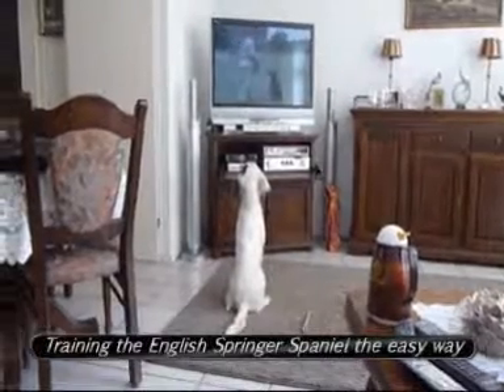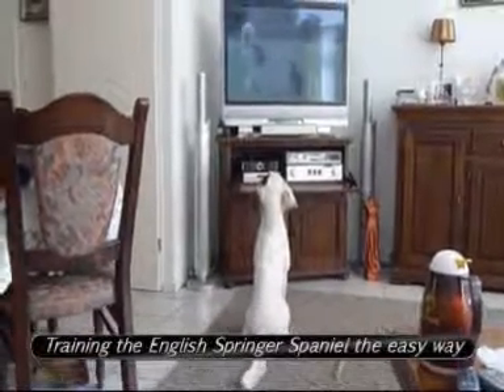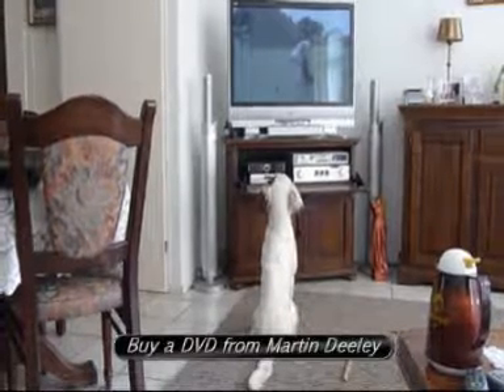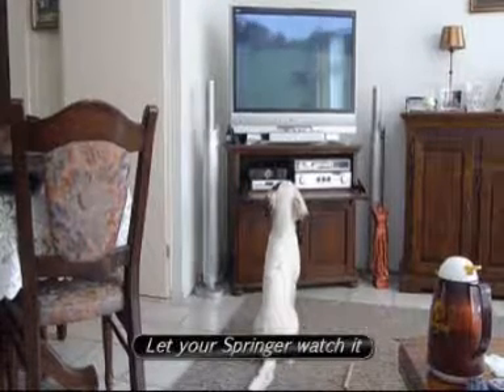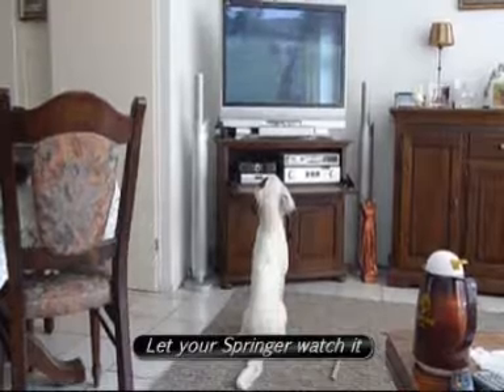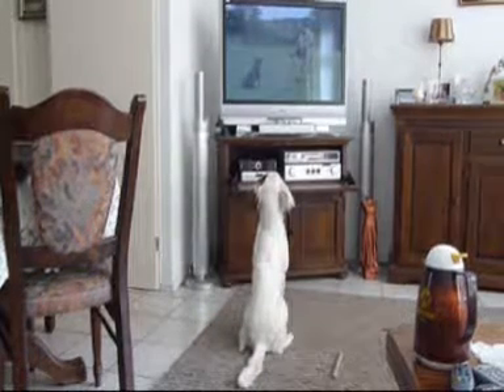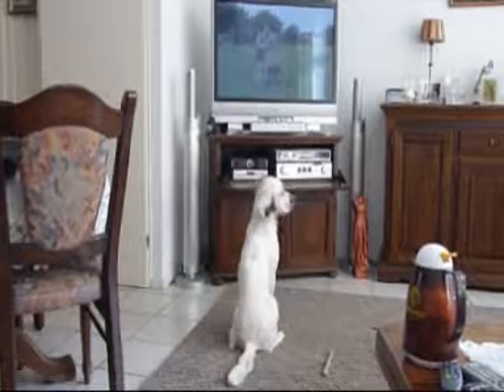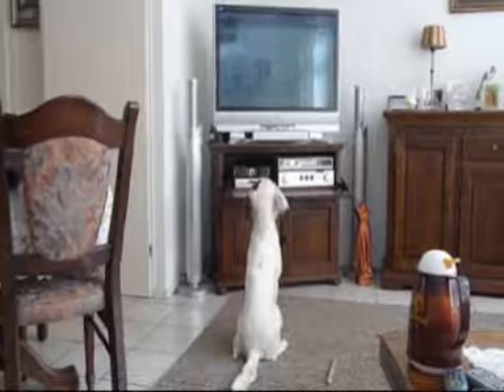Training Spaniels the Easy Way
Watching the DVD Basic Gundag Training I noticed my 7 months old Springer was very concentrated watching. So in two hours time he learned everything he needs to go hunting with me. Easy!